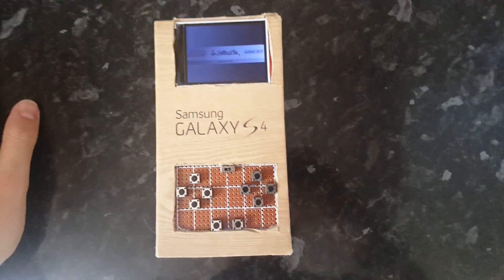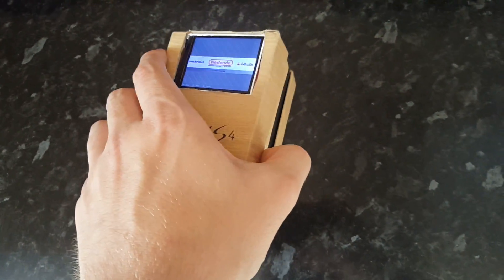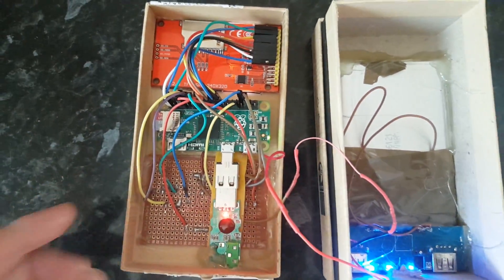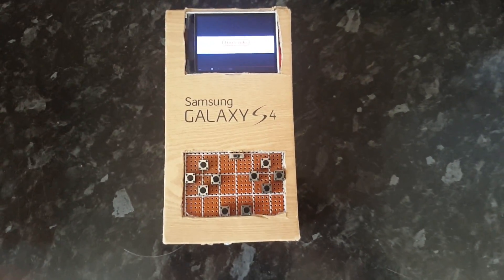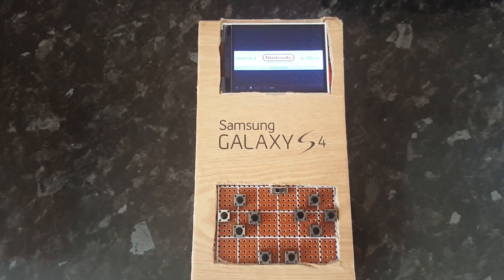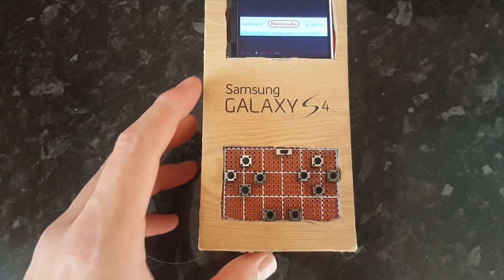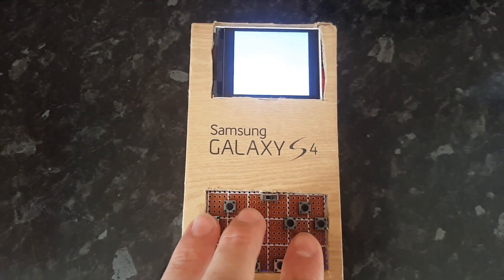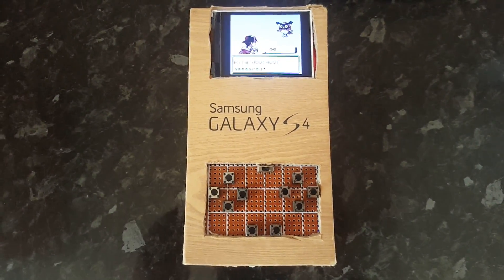Cheapest Raspberry Pi Portable Game System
This is the portable raspberry pi gaming system that I put together for less that £15!

I call it, The BotchBoy

I wanted to make the project as affordable as I could and I am pleased with the final results!

Big thanks to Tyler for writing this guide, check it out if you want to try yourself!